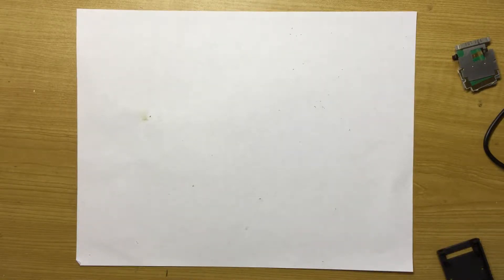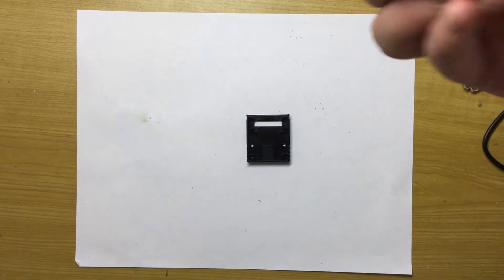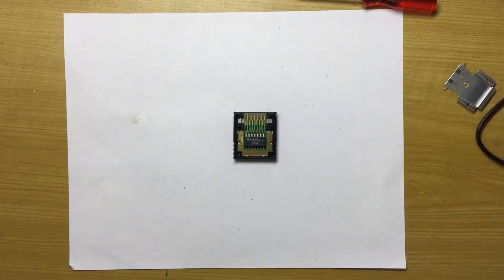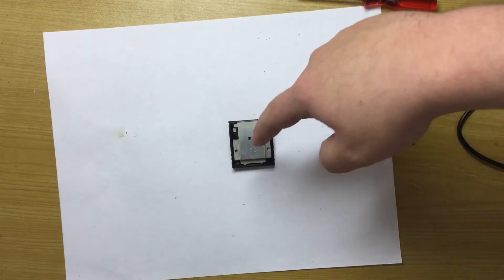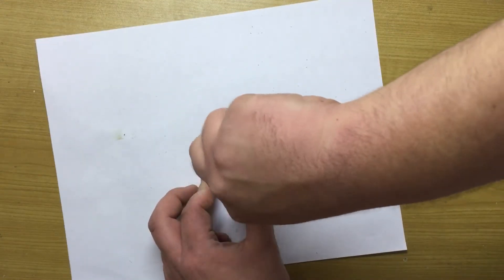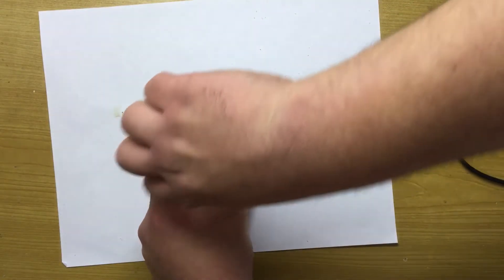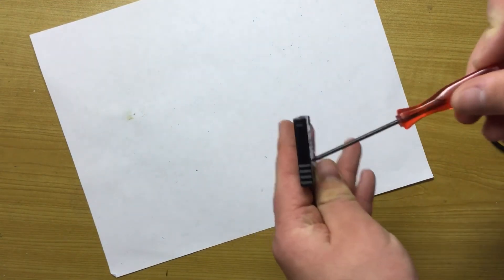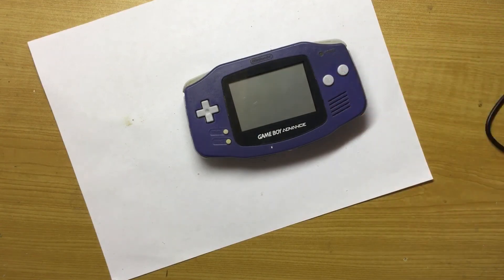Putting GameCube save card assembly + foreign cart in gba coming soon